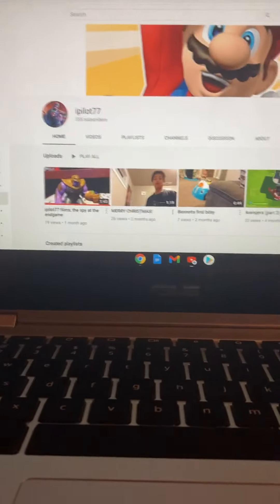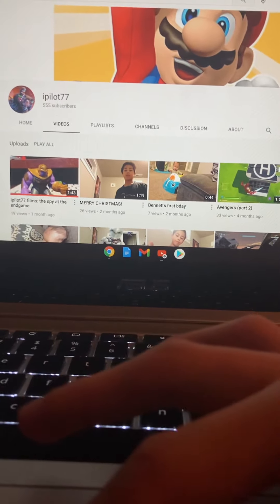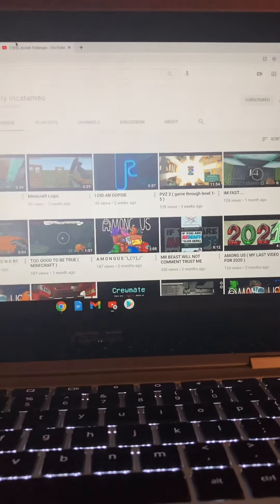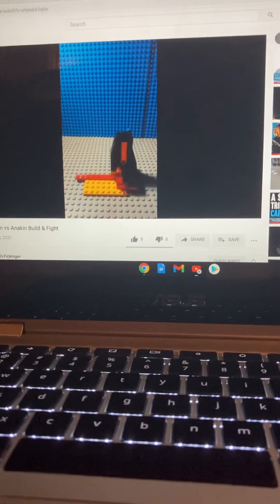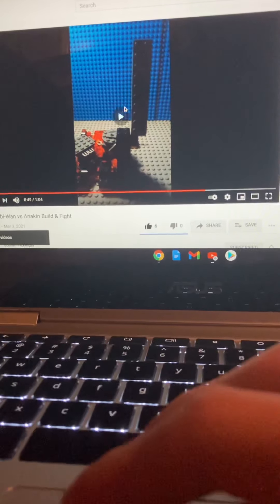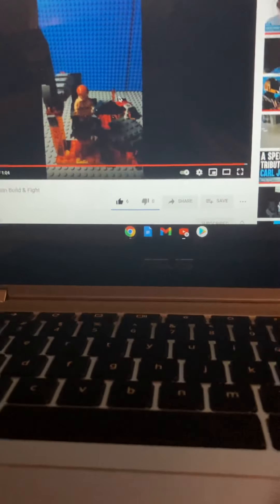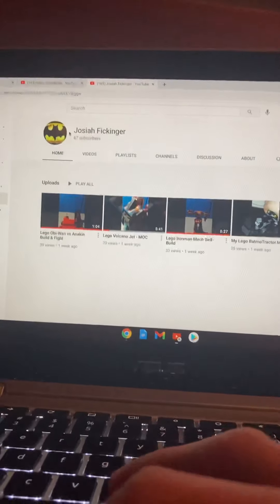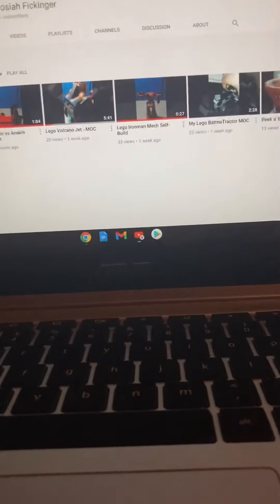Random shoutout video #4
Sub to everyone in this video